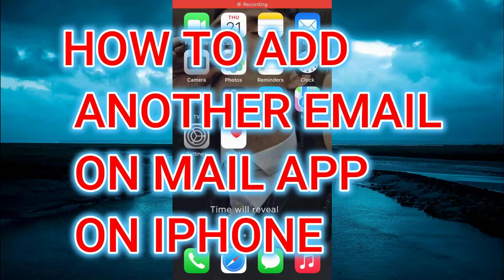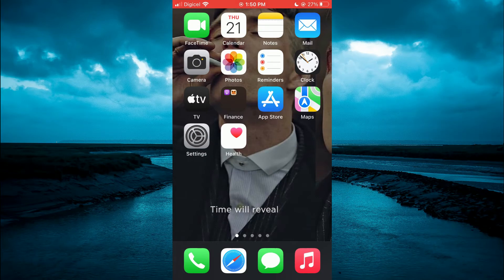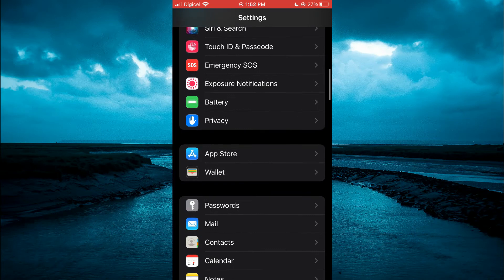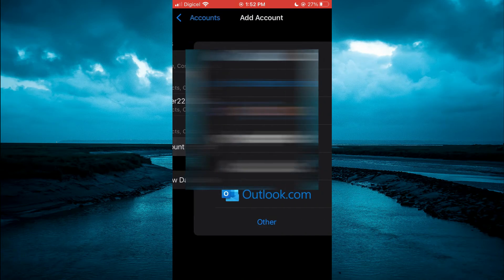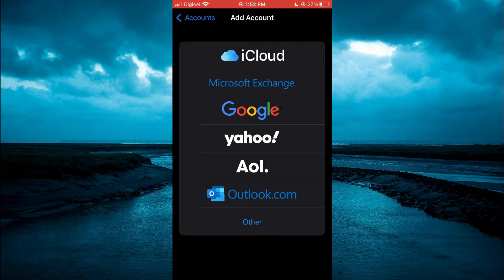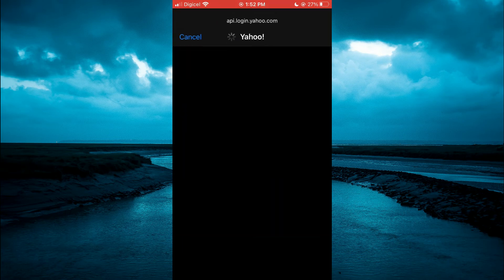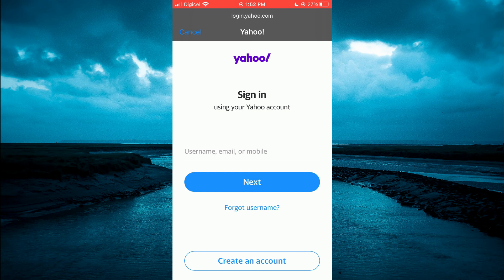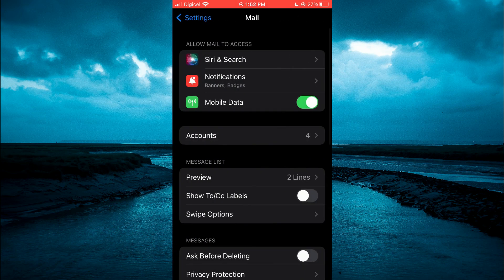HOW TO ADD ANOTHER EMAIL TO MAIL APP ON IPHONE,how to add email to mail app iphone